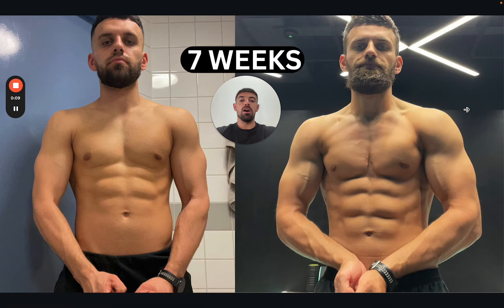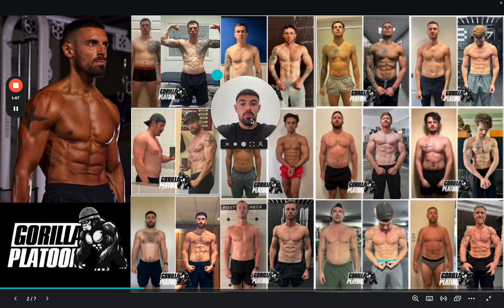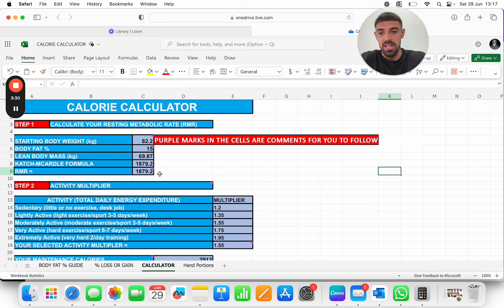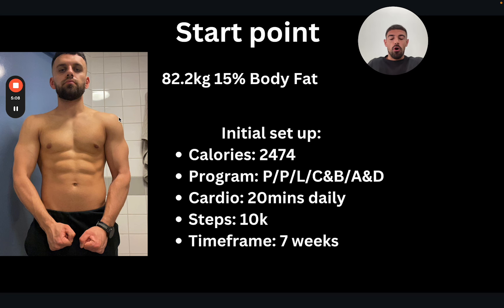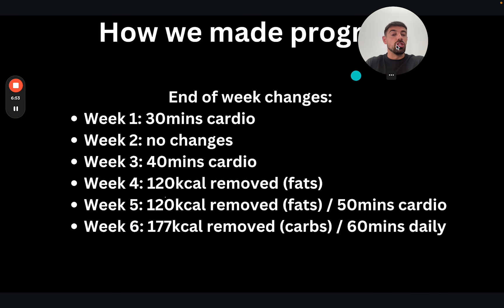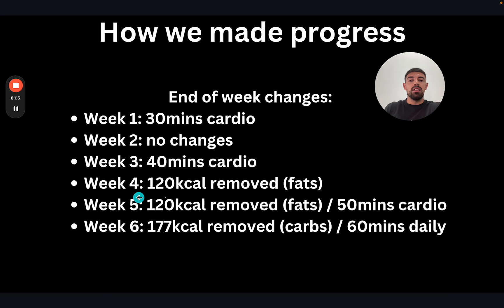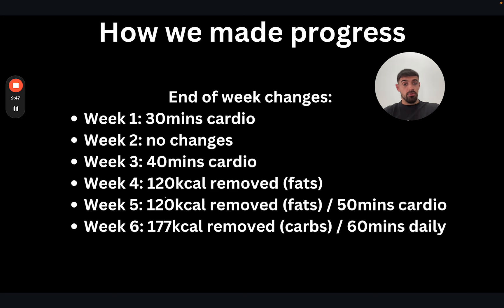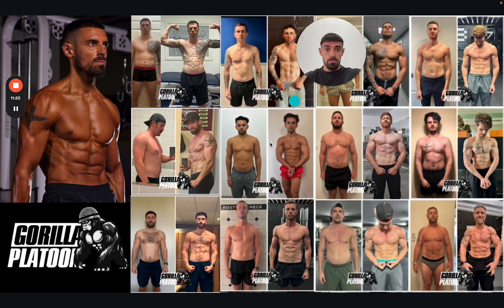How To Do A Mini Cut